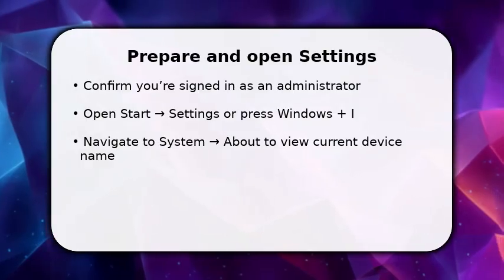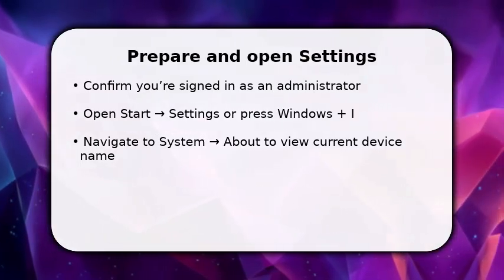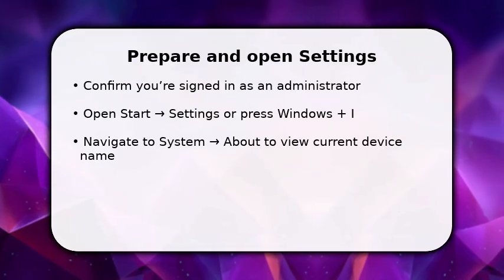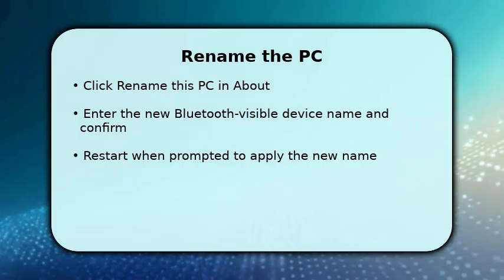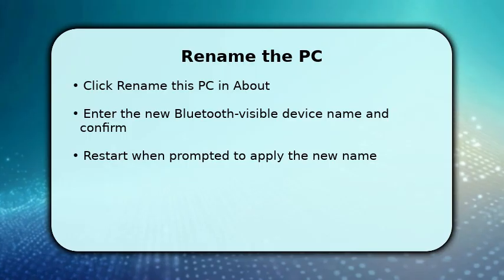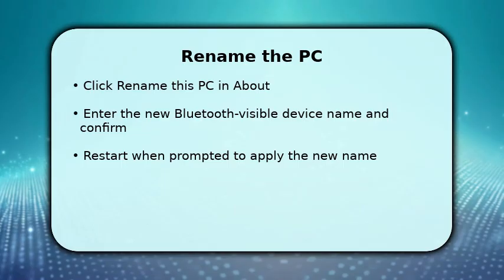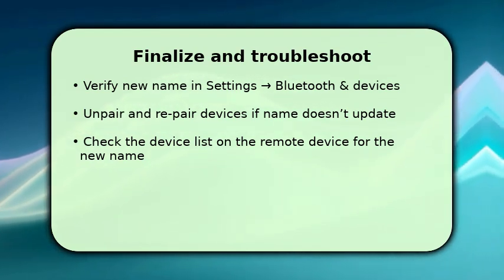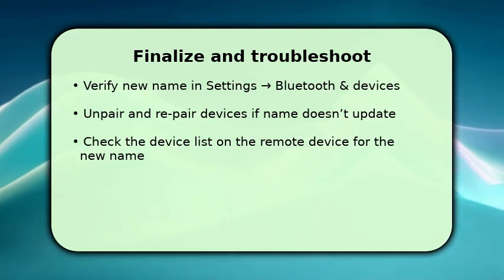How to Change Bluetooth Name on Laptop Windows 11 (only Way)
How to Change Bluetooth Name on Laptop Windows 11 (only Way) | 🔒 Surfshark VPN Deal — Stay private and secure. $1.99/mo + 3 Months Free ▸

Learn the exclusive method to rename your Bluetooth device on a Windows 11 laptop. This step-by-step guide covers necessary system settings adjustments and third-party tools required for changing your Bluetooth name, ensuring you can easily identify all of your paired devices.

Windows 11, Bluetooth Name Change, Laptop Settings Adjustment, Third-Party Tools Required, Device Identification, Pairing Devices with Bluetooth, Rename Device on Windows, Exclusive Method for Changing Names, Step-by-step Guide